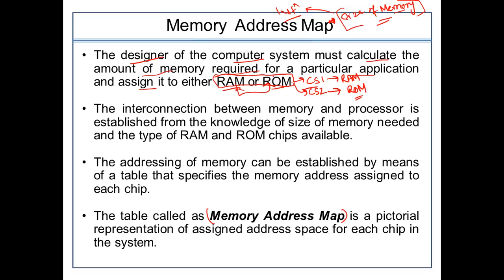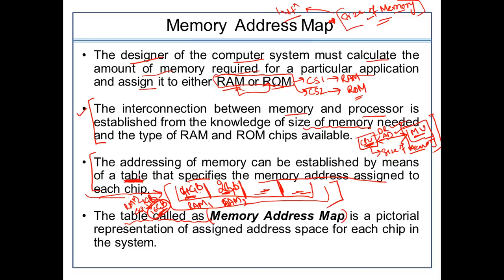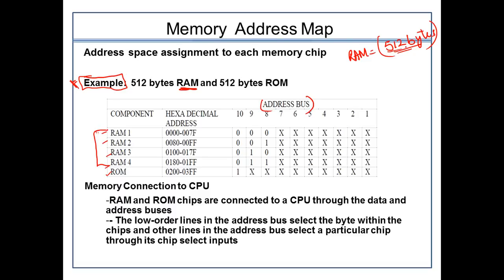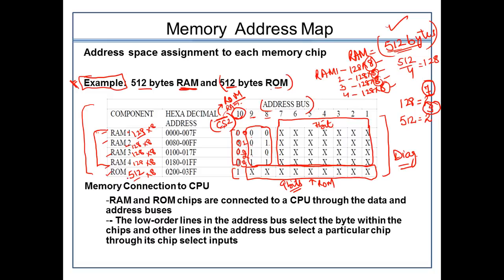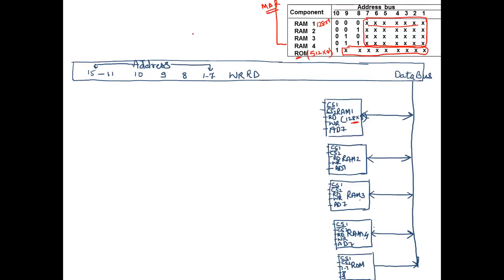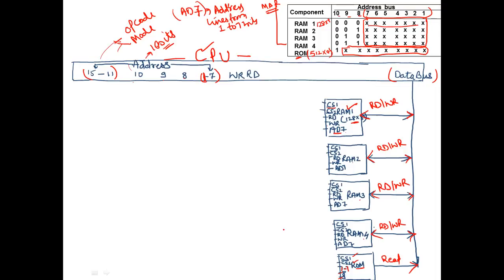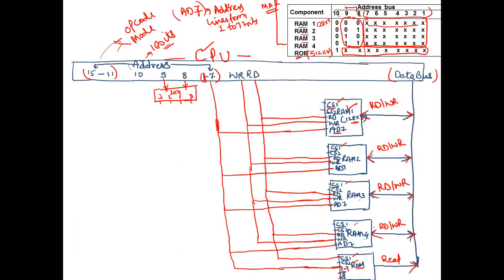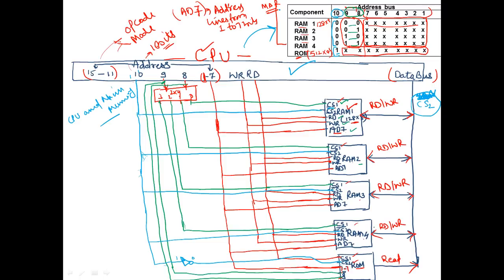Memory Organization- Memory Address mapping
This session will provide a detailed discussion on Memory Address Mapping.